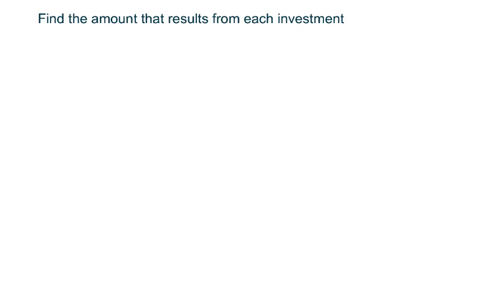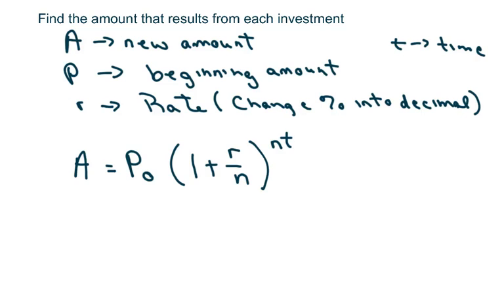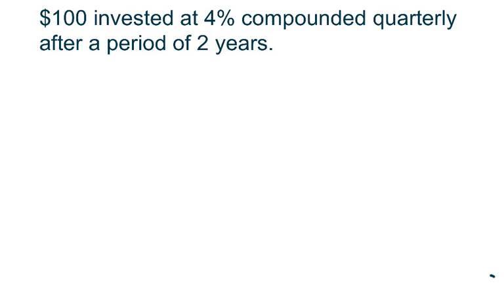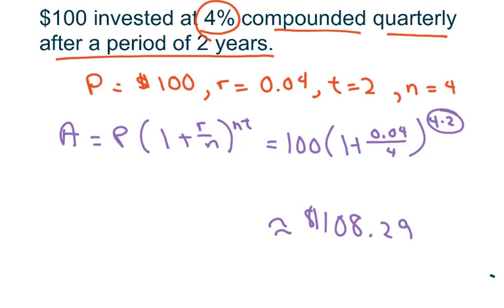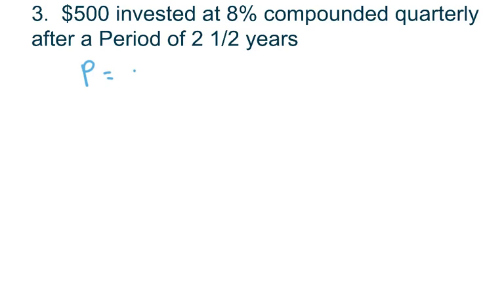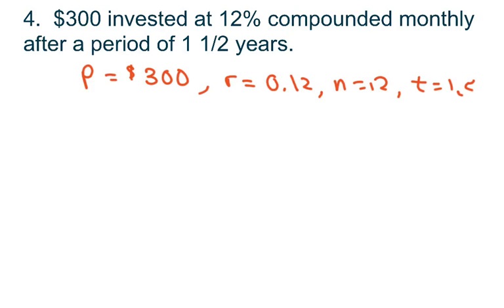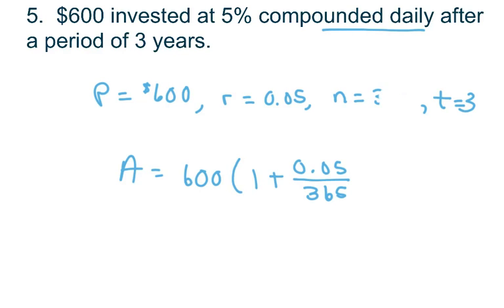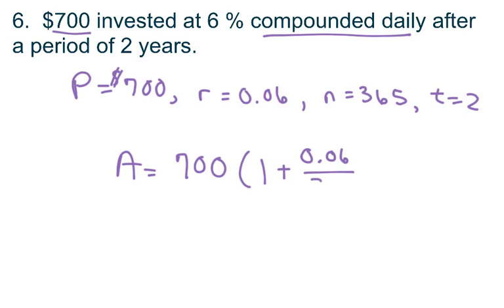How To Find The Amount that Results from Each Investment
Compound interest formulas